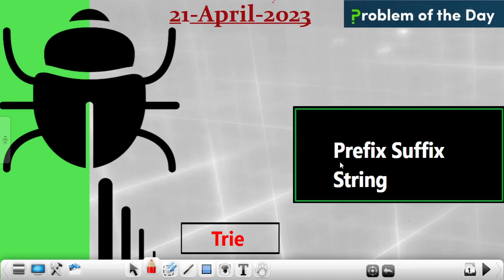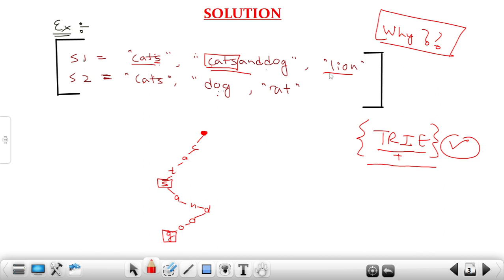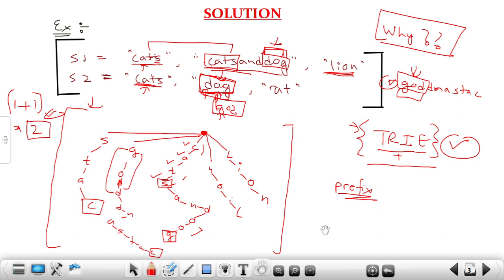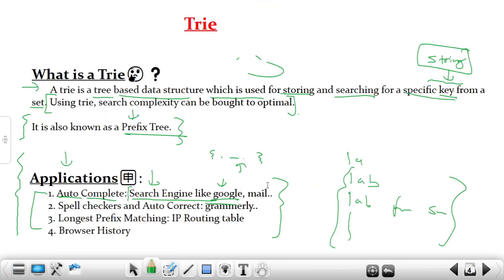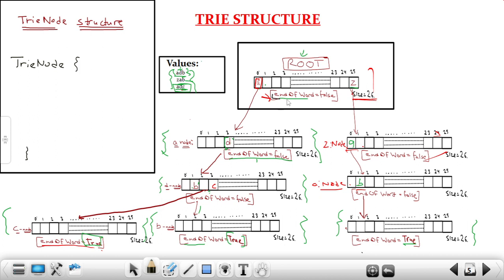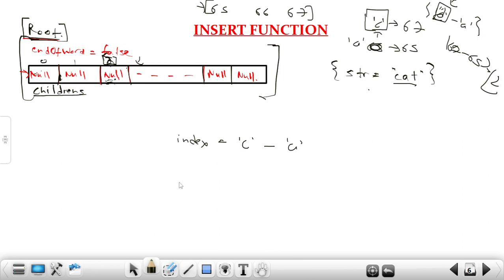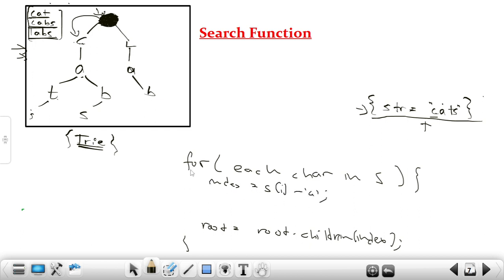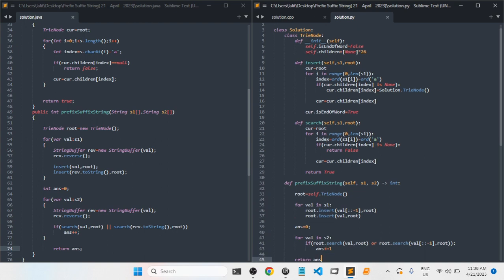Solving GFG POTD: Prefix Suffix String | Clear and Concise | TRIE | C++ | JAVA | PYTHON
Hey Guys, In this video, I've  explained the GFG POTD - Prefix Suffix String. This problem is based on the concept of TRIE data structure. Definitely multiple ways are there to solve this problem. But I've explained the one which is based on TRIE.
Along with this, I've also explained the concept of TRIE in detail.

Timestamps:
0:00 Understanding the Problem Statement
01:30: Solution: Approach
07:43 Trie: Introduction
10:10 Trie and TrieNode Structure
13:51 Insert Function
17:40 Search Function
19:50 Code Explanation(c++, java, python)

Happy Coding !!